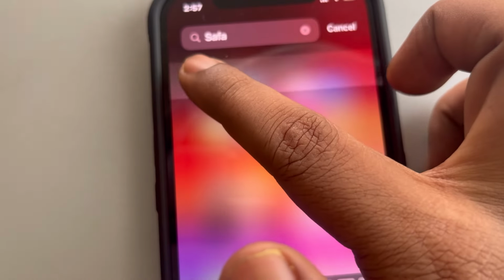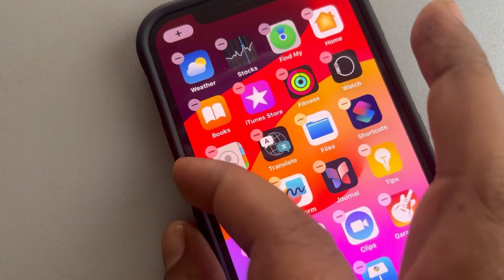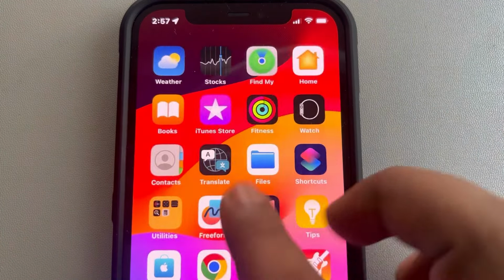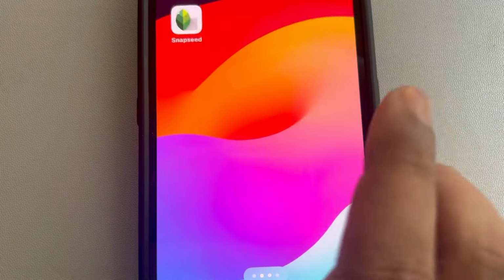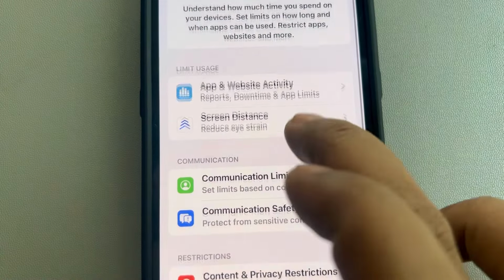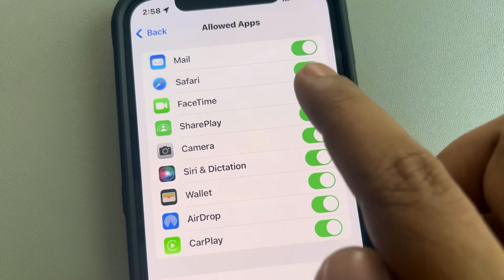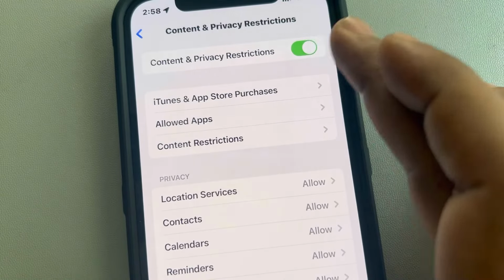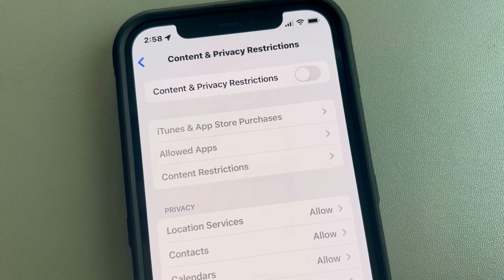Safari missing from iPhone : How to Fix